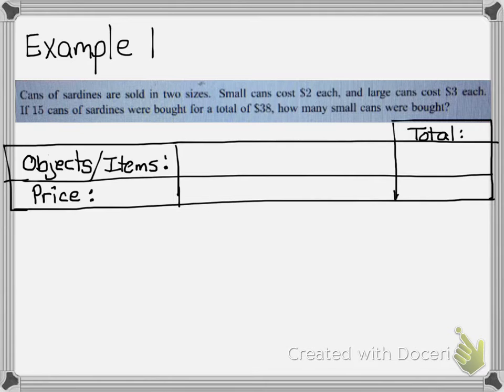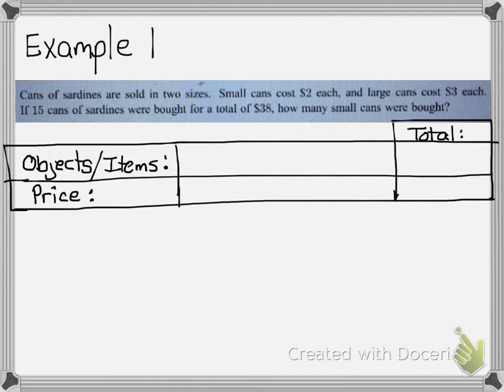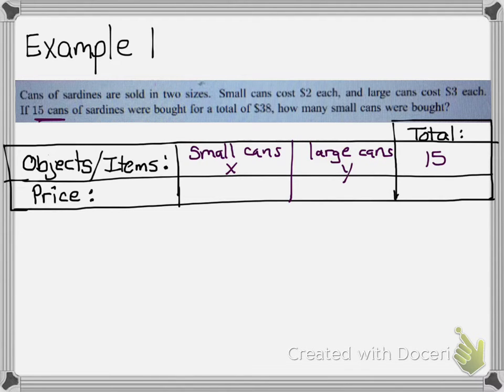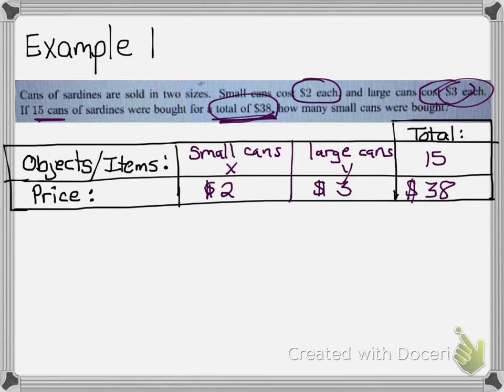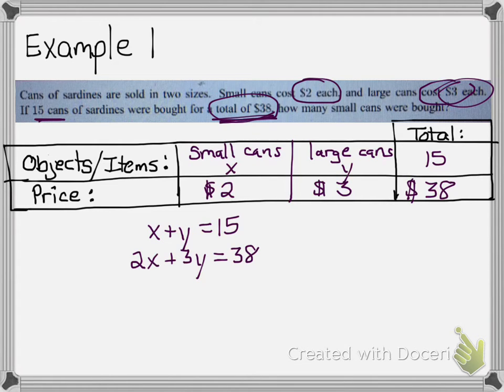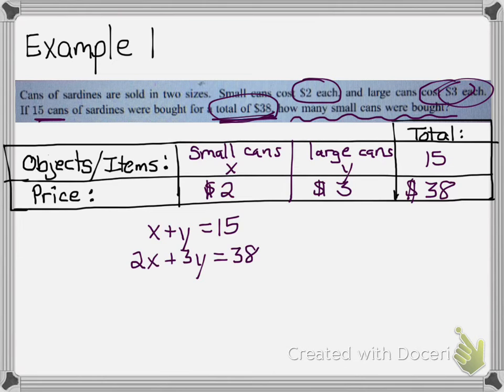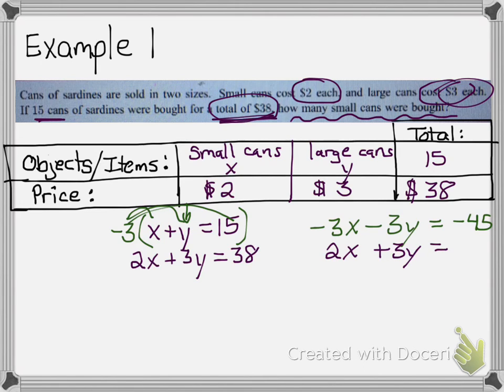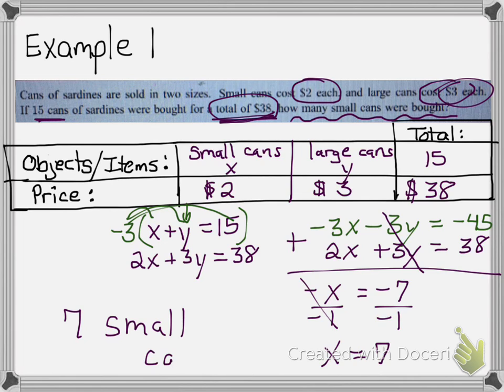Solving Two Step Equations using Elimination Method (Word Problems)